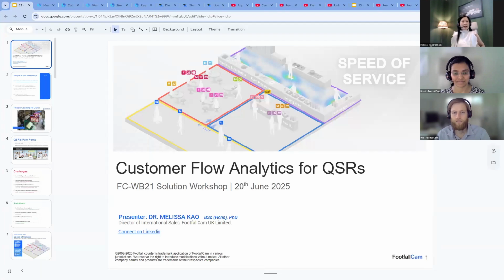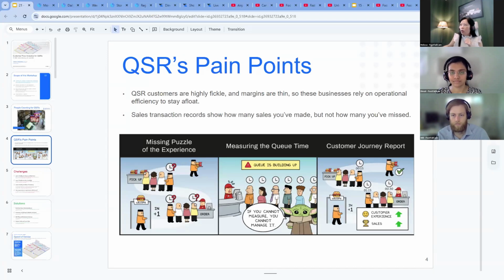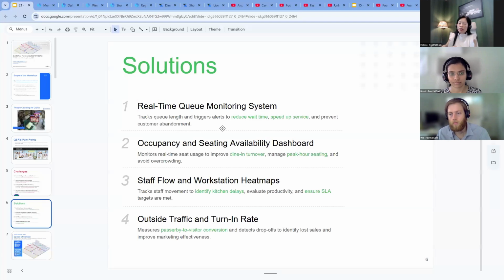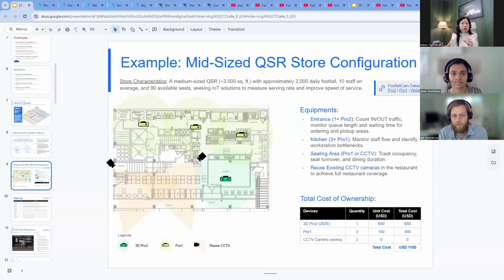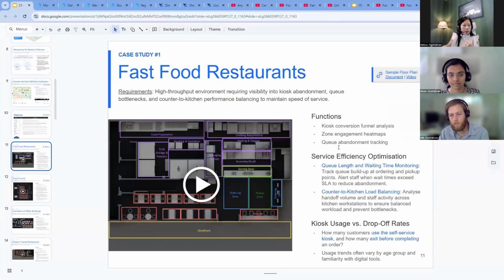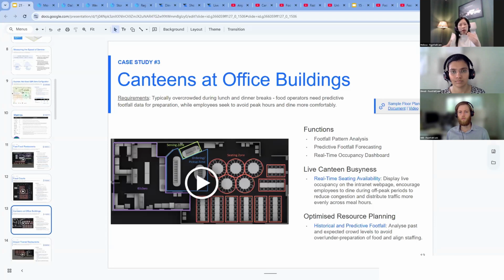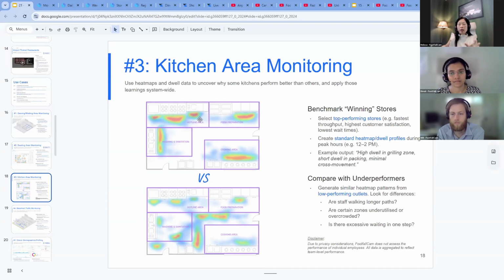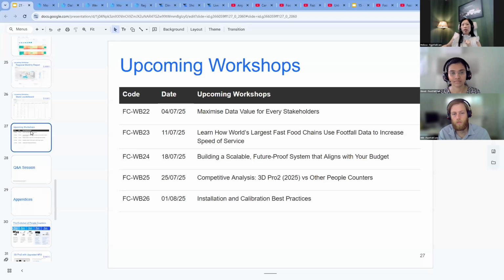FootfallCam Webinar - Customer Flow Analytics for QSRs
In fast food, speed of service is everything—but many QSRs still rely solely on sales data, missing out on critical insights like queue abandonment, seat availability, and kitchen bottlenecks.

In our recent webinar, we broke down how people counting systems fill this gap.